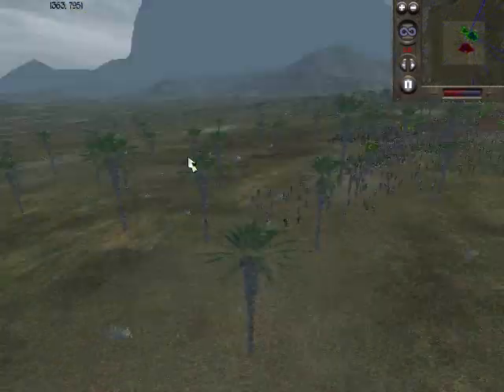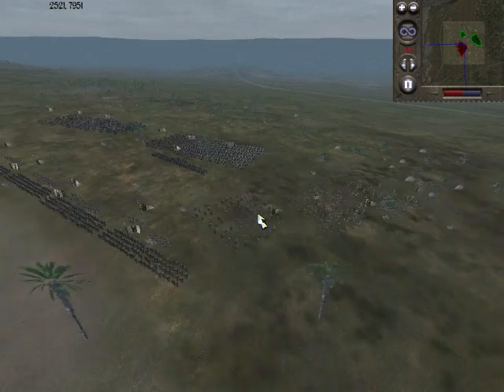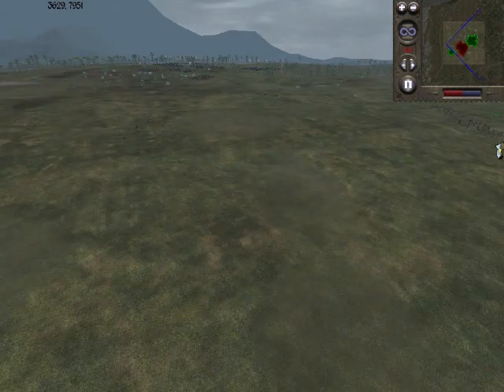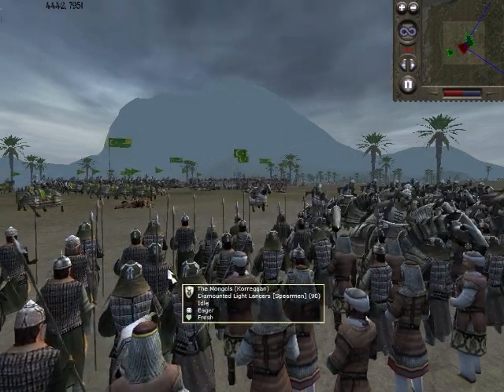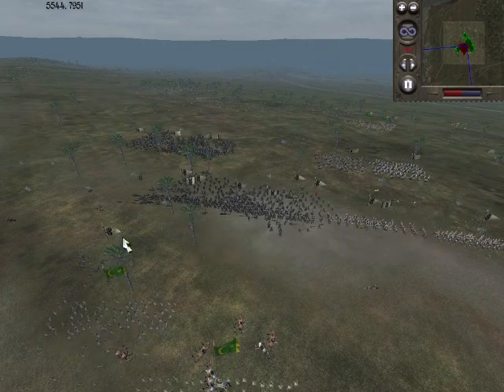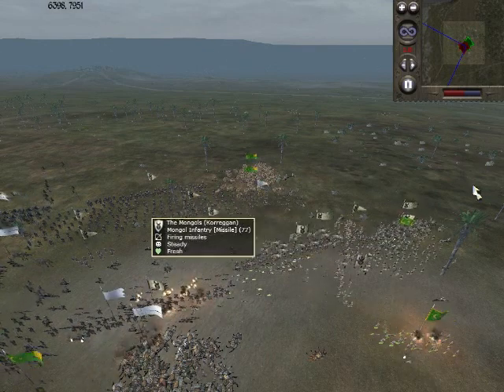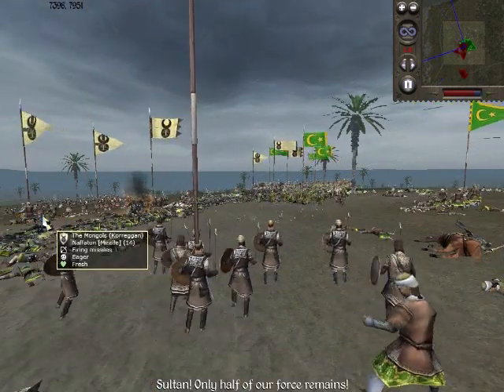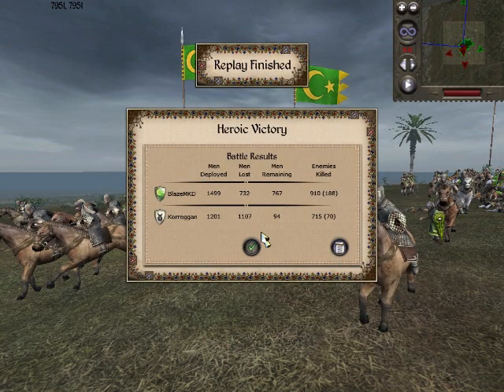Medieval 2 Total War Multiplayer Commentary Battle Turks vs Mongols (Early Period)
Really tough battle since the Mongols and the Turks have very simmilar units. We both used Naffatuns and horse archers, and we both had good missle units with teh Mongol Infantry and Turkish Archers.

Medieval 2 Total War Online Commentary Battle: Turks vs Mongols

10k, early period, standard rules. My army is composed of:

- 4 Turkish Archers
- 4 Militia Spearmen
- 3 Afghan Javilenmen
- 3 Naffatuns
- 2 Turkomans
- 2 Alan Light Cavalry
- 1 Armenian Cavalry
- 1 General Bodyguard unit

Used FRAPS to capture it and Windows Live Movie Maker to edit it so it's nothing "fancy". My PC is also crappy so it affects the quality naturally.

P.S: Sorry for any typos.